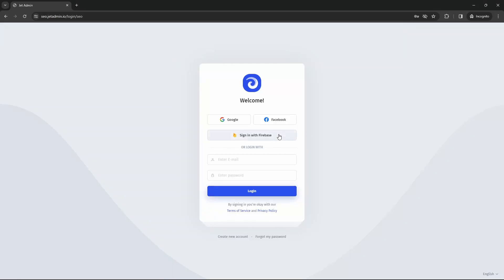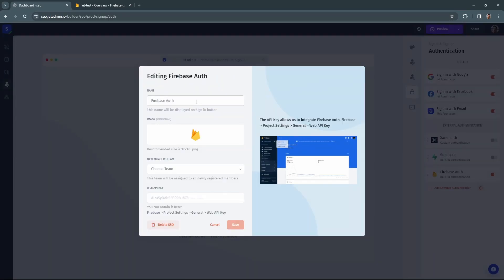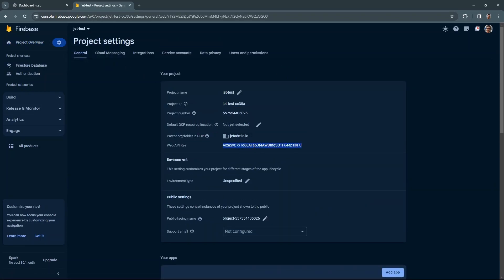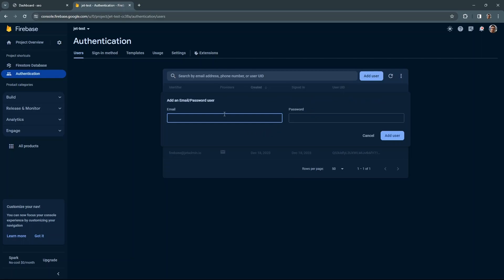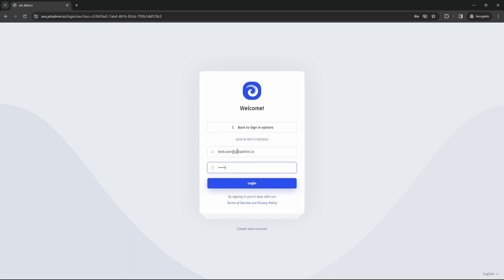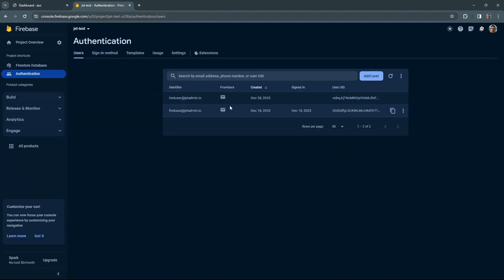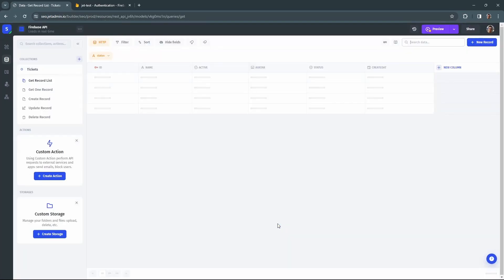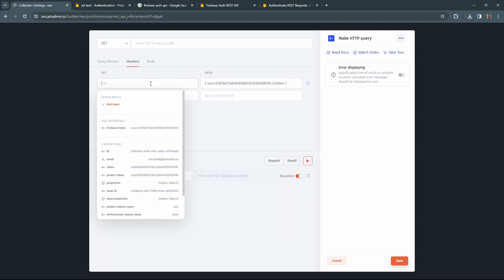How to set up Custom Authentication Using Firebase | Jet Admin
In this quick tutorial, learn how to set up custom authentication with Firebase in just 3 minutes with Jet Admin.